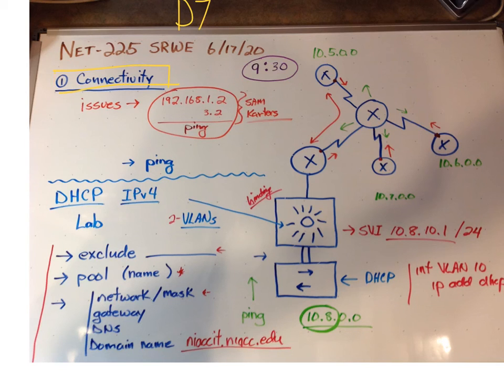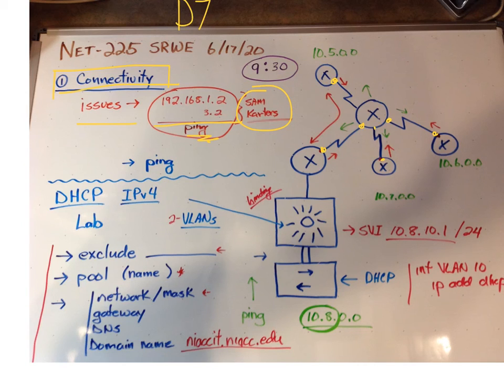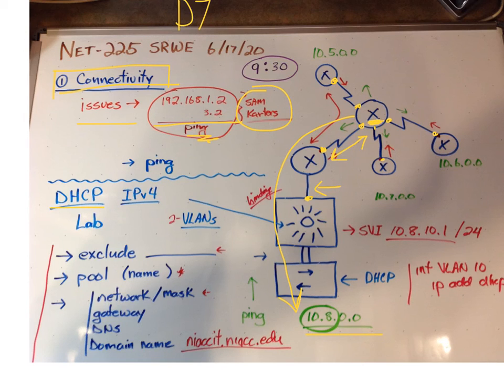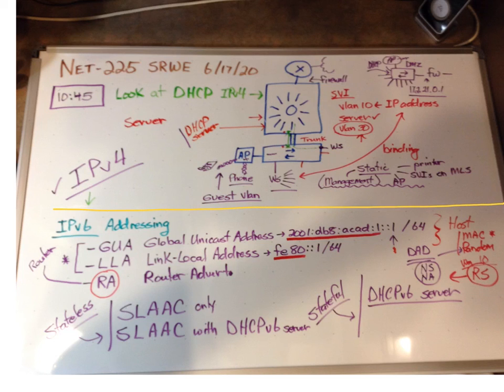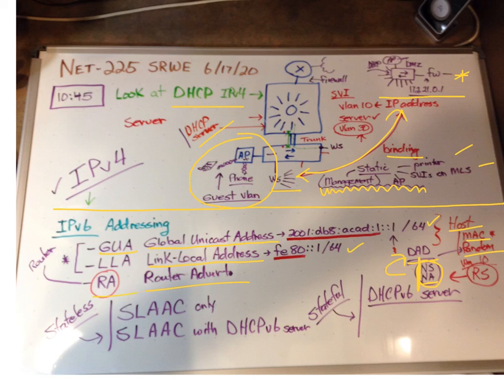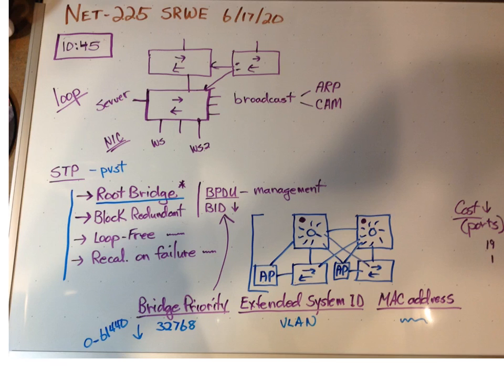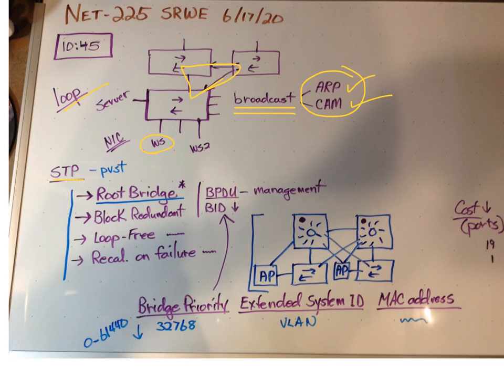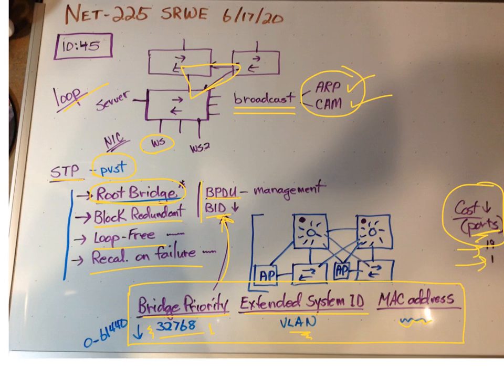NET-225 WBR-SS20 D7